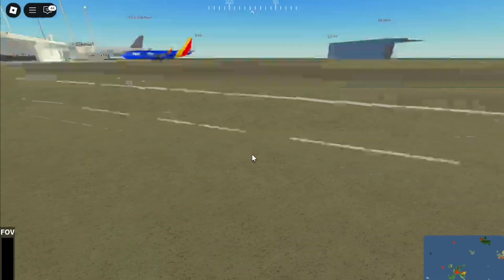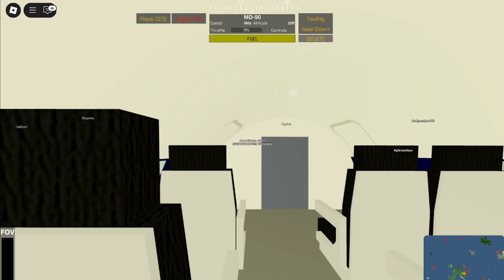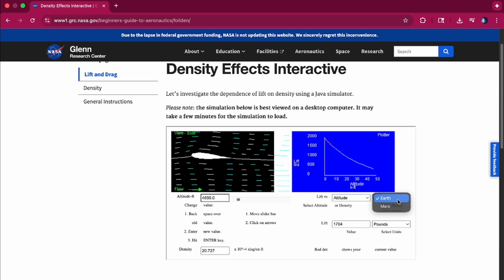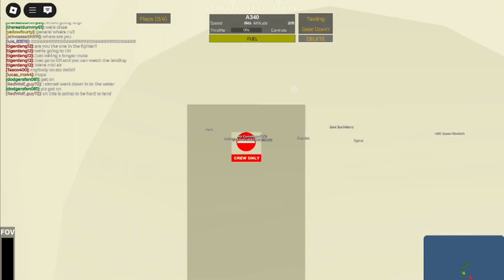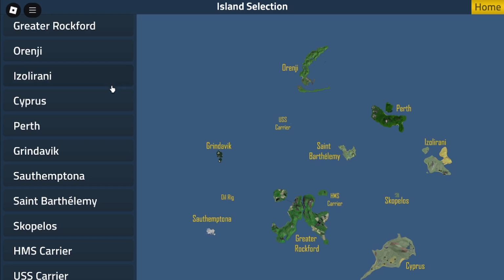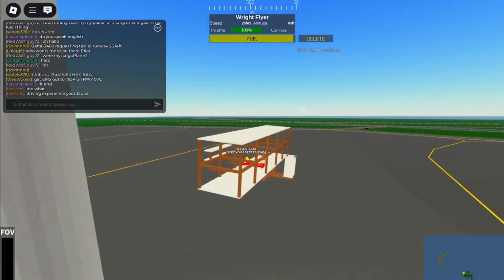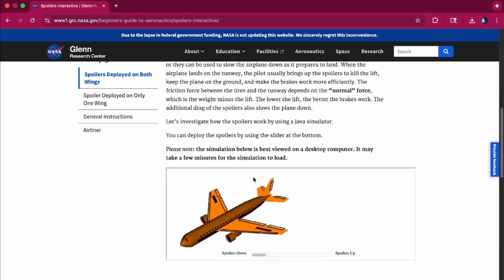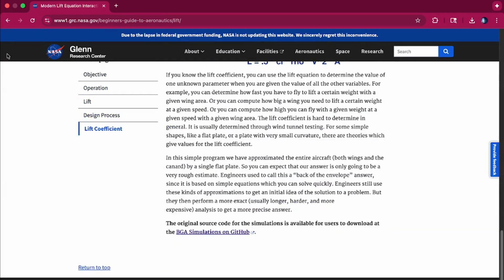What Aerodynamics Has To Do With Bikes in Kenya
✈️💨 Buckle up, pilots — turbulence ahead! 💨✈️

In this sky-high episode of 4HOPE: Aerodynamics, we’re taking flight through the wild world of air resistance, lift, and NASA-grade flight sims! 🧠🚀

From airfoils that slice through the sky to MD-90s that may or may not survive my “professional” flying, this episode’s got everything: science, simulations, and a few “uh-oh, I think I broke the plane” moments. 😅

🔥 Expect:
🌀 Engines that roar louder than my mic (it’s fine, it’s for science).
📊 CSV files full of aerodynamic secrets.
🧮 Lift coefficients, velocity effects, and a LOT of unintentional off-course moments.
😂 And yes — more mid-flight chaos than an airshow in a thunderstorm.

So fasten your seatbelts, secure your coffee, and let’s see if we can actually land one of these things without needing a pilot’s license.

👇 Flight Plan:
0:00 – Intro: Welcome aboard Flight 4HOPE ✈️
0:30 – Lab Launch: Aerodynamics + Roblox skies 🌤️
3:03 – Simulator 1: Airfoil Behavior 101 🌀
4:33 – Review: Engine noise? Intentional. Totally. 😎
7:05 – Data Dive: Airfoil coordinates in CSV 📊
7:47 – MD-90 Takeoff: What could possibly go wrong? 😬
13:15 – Sim 2: Density effects — let the plane fly itself 🪂
15:20 – Flaps & Slats: The secret sauce of flight 🍔
16:26 – Height vs. Knots: Still can’t land (send help) 🪖
16:56 – Sim 3: Fluid dynamics & lift coefficients 💨
18:16 – Emergency: MD-90 goes rogue 🚨
19:19 – Rescue Mission: Another plane to the rescue?! 🛩️
22:01 – A340 Misjudged: It’s… HUGE 😳
23:11 – Sim 4: Aircraft Forces Deep Dive 💪
26:12 – Sim 5: Velocity vs. Aerodynamic Force ⚡
28:01 – Crash #2: We don’t talk about the A340… 💥
28:50 – Sim 6: Size and Lift Equation 📐
30:21 – Sim 7: Wing Geometry — Chord & Span 🪽
34:50 – The Wright Brothers’ Biplane: Back to basics ✈️
36:46 – Sim 8: Pitch Interactive Review 🎮
41:06 – F-15 Flight: Army speed unlocked 🫡
42:19 – Spoilers Sim: Didn’t parachute. Oops. 🪂
43:37 – Sim 9: Rudder Control + Flight 587 Case Study 🕊️
47:17 – Sim 10: Air Density & Lift Coefficient 2.0 🌬️
49:31 – Ending: We (kinda) stuck the landing!
50:07 – Outro: Thanks for flying with 4HOPE Airlines 💙

💡 Remember: If the plane starts drifting left… it’s probably “experimental data collection.” Probably. 😏

because next time, we’re aiming for a smooth landing (keyword: aiming). 🛬Lift, Drag, and Disaster: The 4HOPE Aerodynamics Lab Experience!